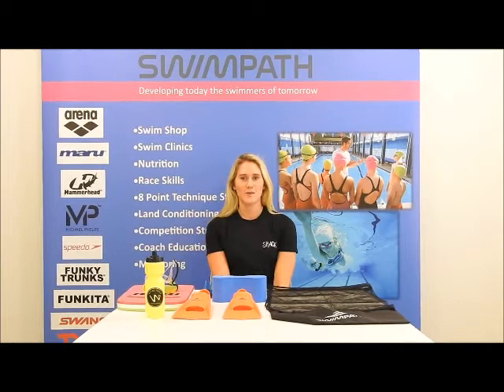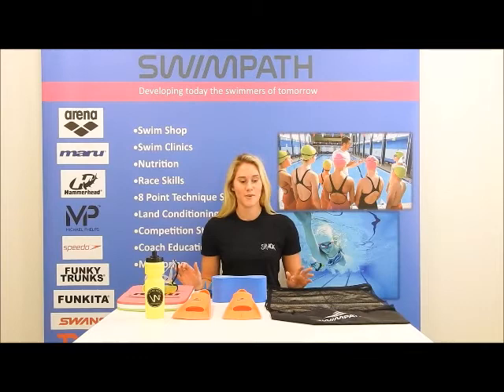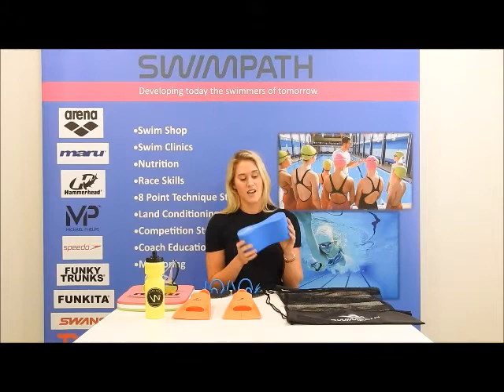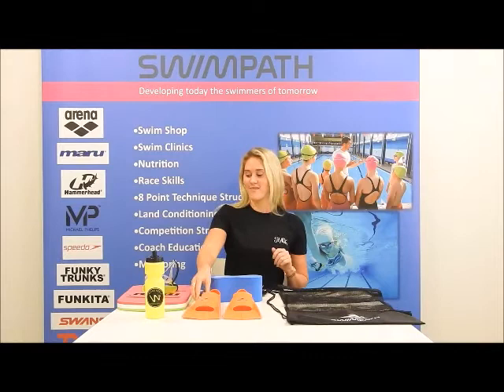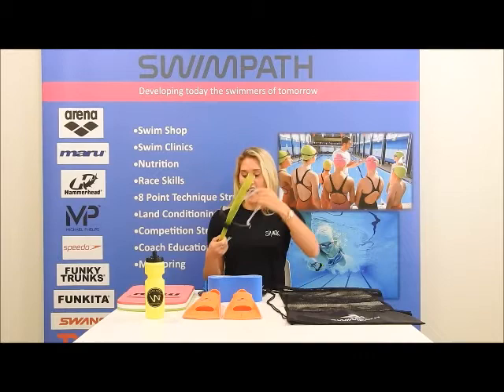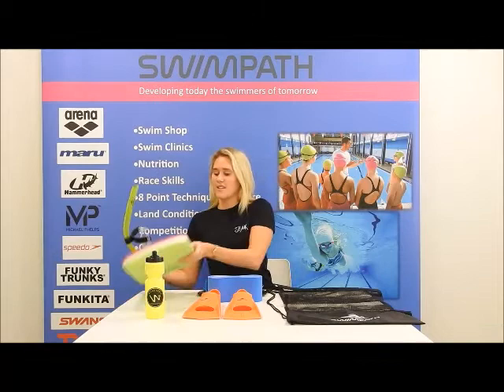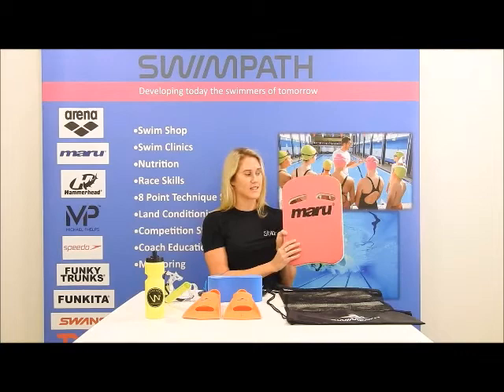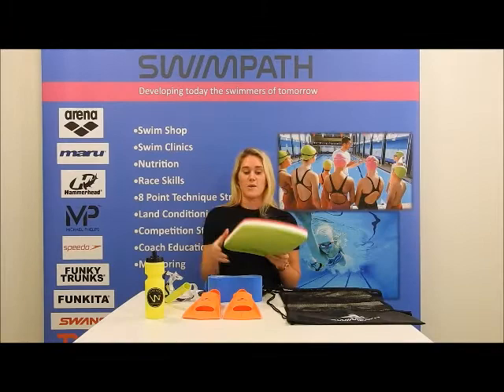Swimpath Swimmers Starter Complete Kit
Swimpath has been designed to support clubs, coaches and individuals in their relentless pursuit of swimming betterment!

Our Double Olympian Jemma Lowe competed at World level for 10 years and has huge experience in what it takes to make it to the top. Swimpath with Jemma  are able to offer mentoring to clubs and advise about training plans, training sets, technique, skills, race pacing, land training, getting the most out of training and dealing with pressure and more!

The journey for an athlete is long, at times arduous, but ultimately a completely fulfilling experience - and Swimpath aims to be there to facilitate this process, supply guidance and help to nurture the talent of tomorrow. So take action today, whatever your age or stage of development, get in touch and find out how SwimPath can innovate your training regime.